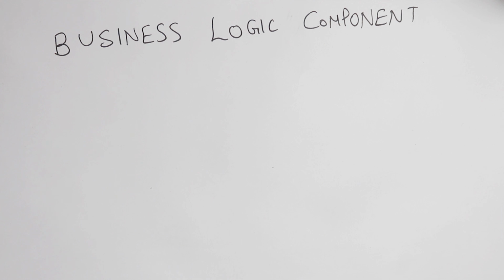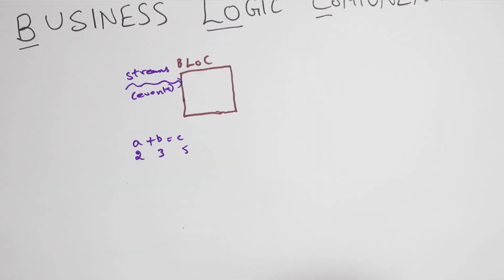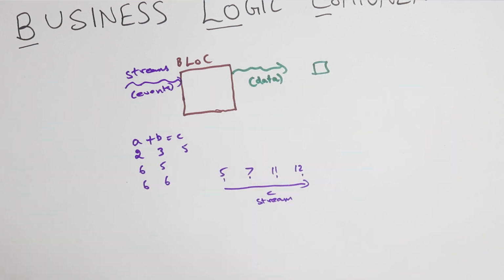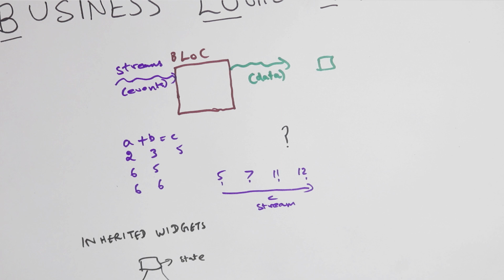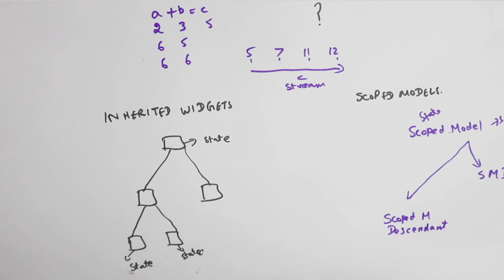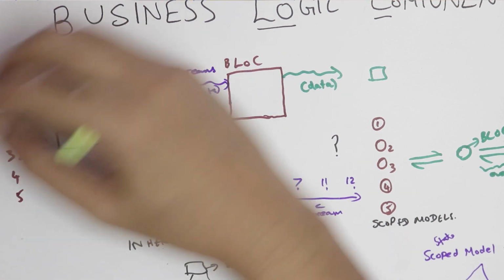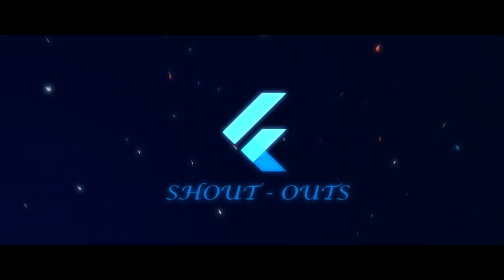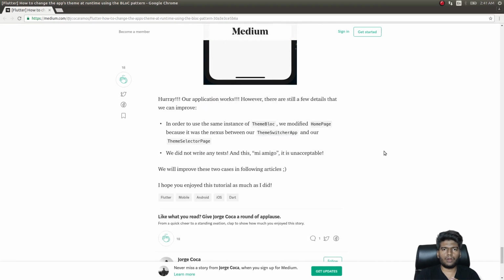FlutterBeam ep3 - What is BLoC ?